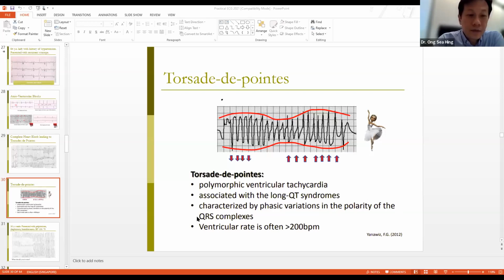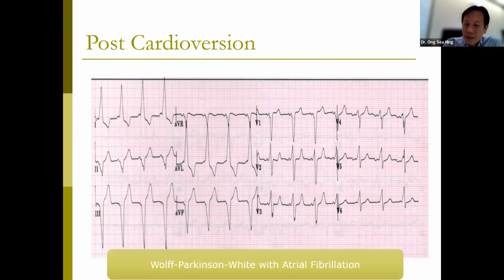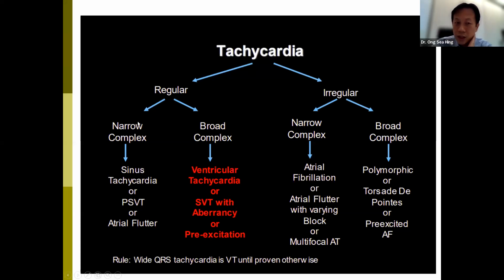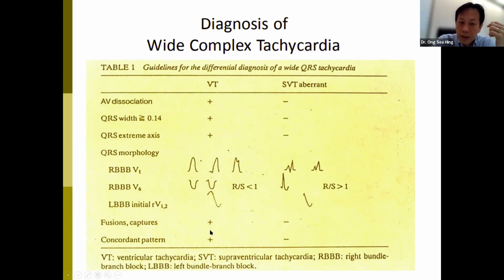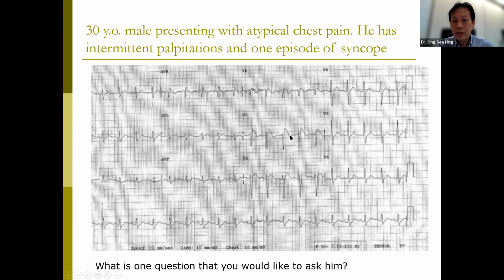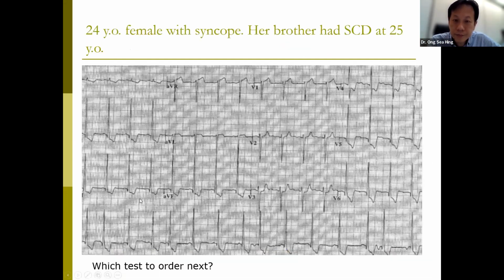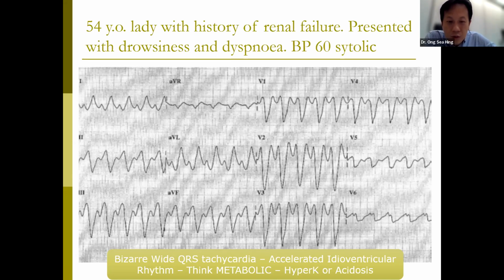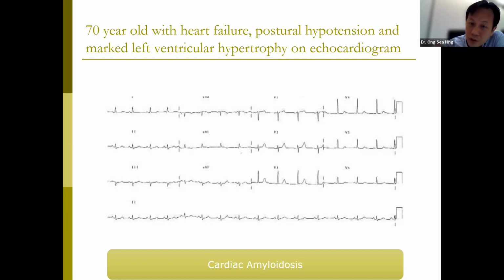Recognizing Common ECG in General Practice (Day 2)